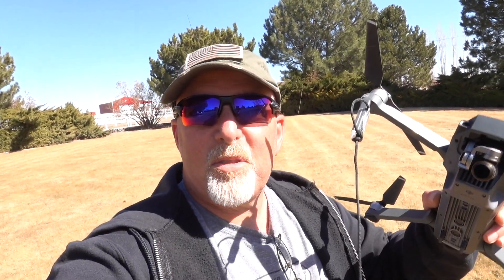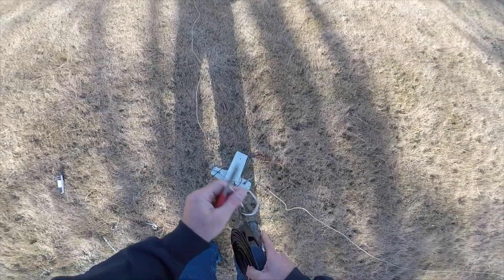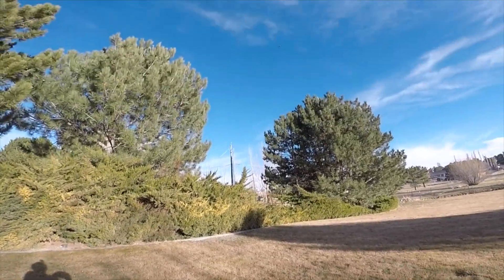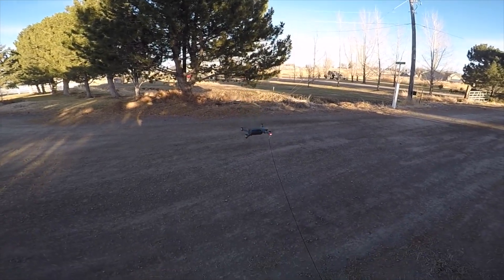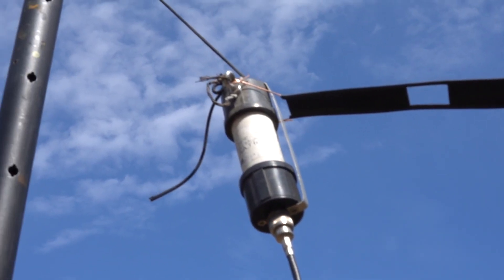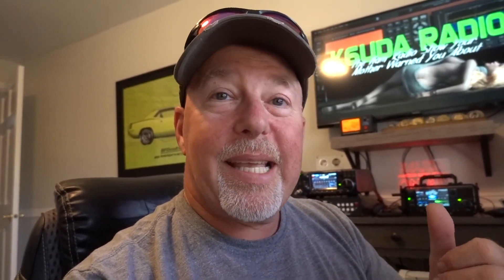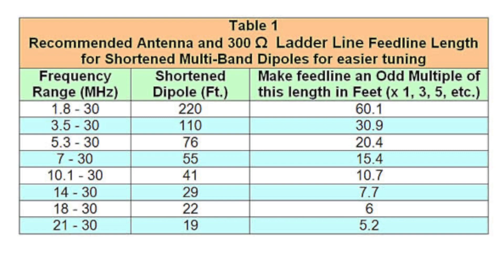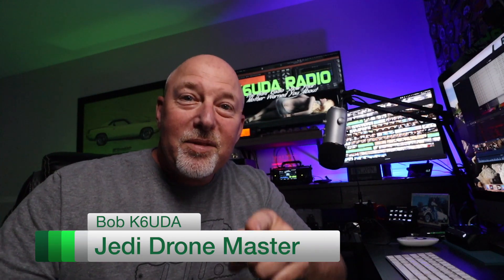80 Meter Dipole Install via Drone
Installing my 80 Meter Dipole with my DJI Mavic was probably not the smartest thing I've ever done but hey, it's me we're talking about. Ive also got some good how to info on building your own no compromise dipole antenna.